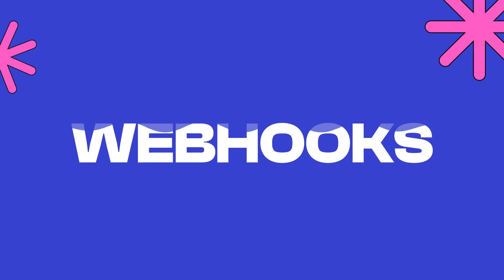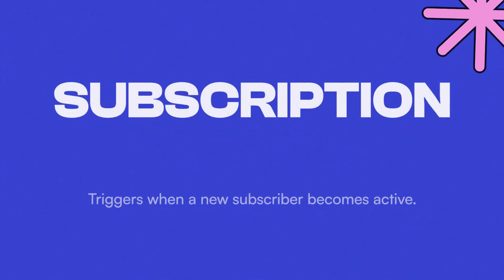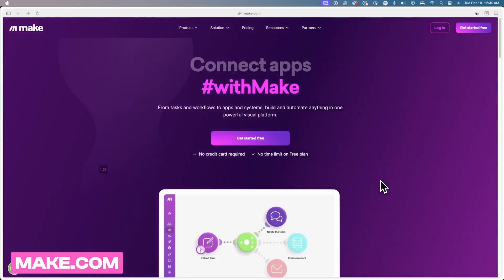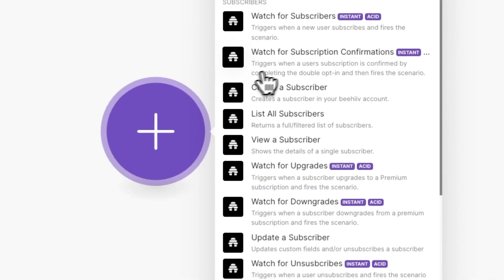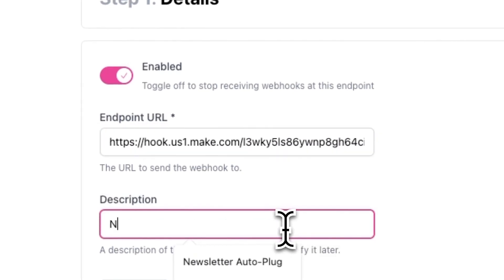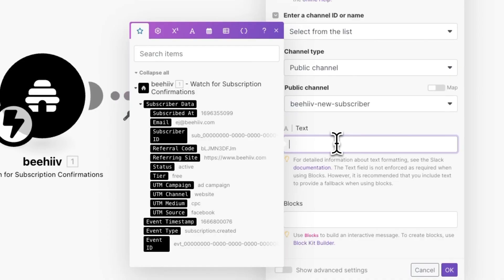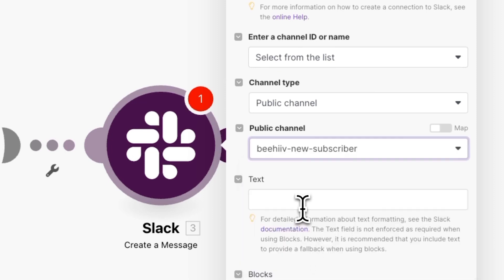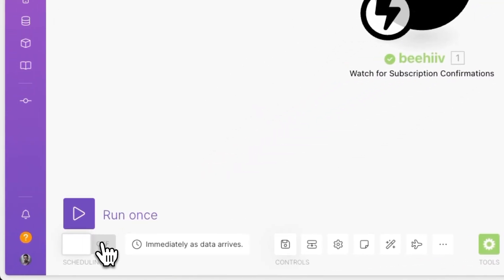How to Setup Webhooks & Automations - beehiiv 101 (tutorial)